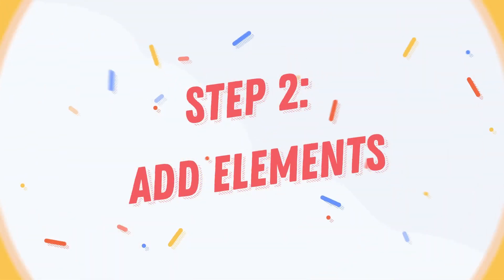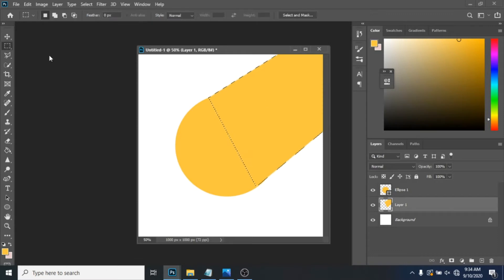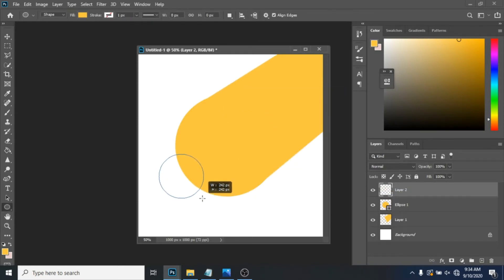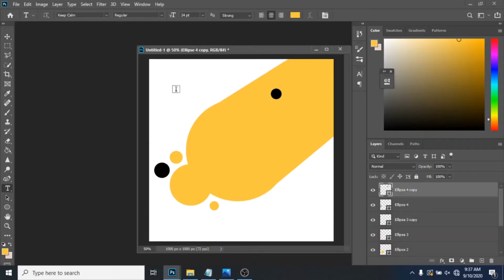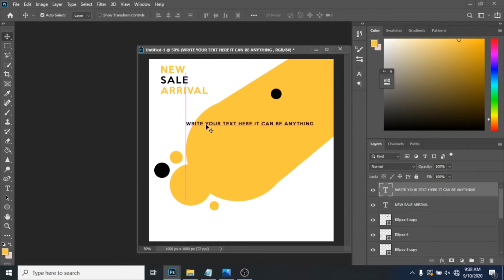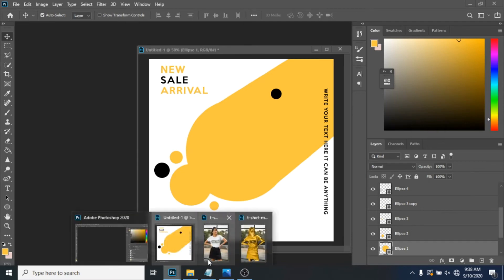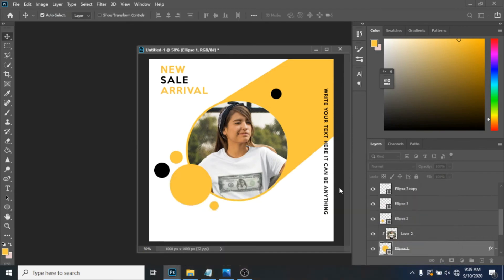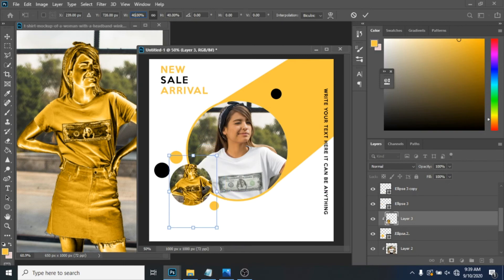How to design INSTAGRAM POST 2020 Photoshop Tutorial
Today you will learn how to design an instagram post in photoshop 2020. This is a short photoshop tutorial that everyone can follow.

►I'll create a custom business card design for you in photoshop
►I'll create instagram post designs with your own photos in photoshop

(SUPPORT MY YOUTUBE OR HIRE ME AS YOUR SOCIAL MEDIA MANAGER)

This is the perfect photoshop tutorial 2020 for you if you searched instagram post design or How to make an instagram post design or how to create an instagram post design in photoshop. I would say also it'sa great social media photoshop tutorial for you if you seached how to design my instagram posts or maybe instagram posts ideas 2020 or even photoshop social media. Did you write in the youtube search how to design instagram images in photoshop or instagram images design or social media design? This tutorial goes perfect for this categories: social media design photoshop tutorial, social media banner design in photoshop, How to design INSTAGRAM POST in Photoshop Tutorial 2020 and instagram post design photoshop and how to create a instagram post.